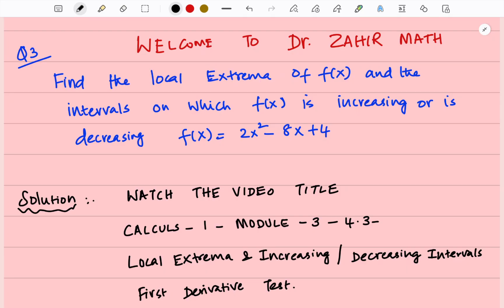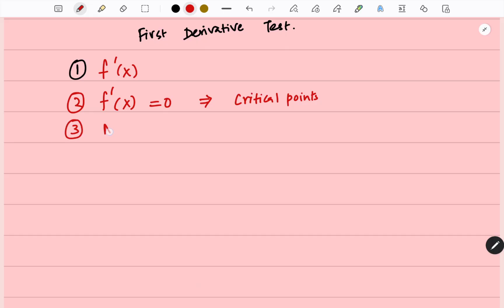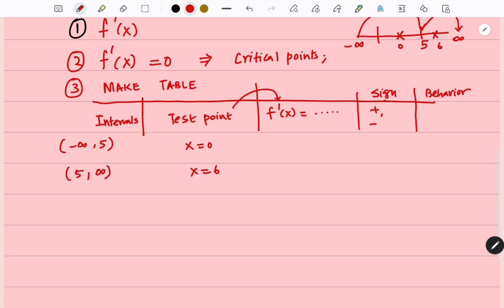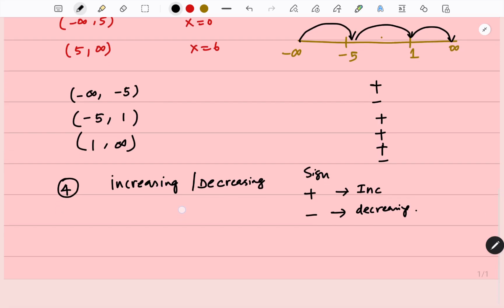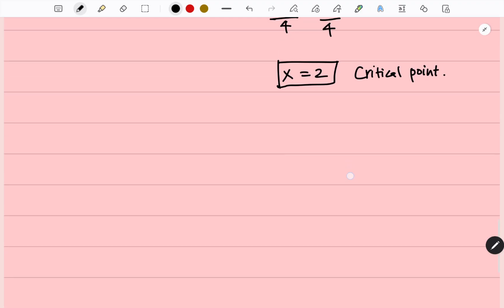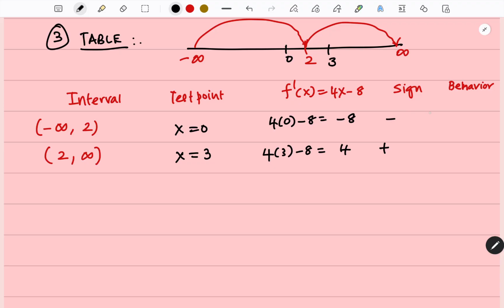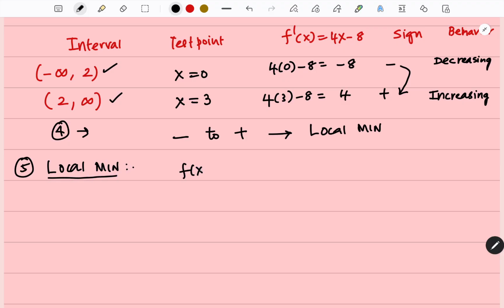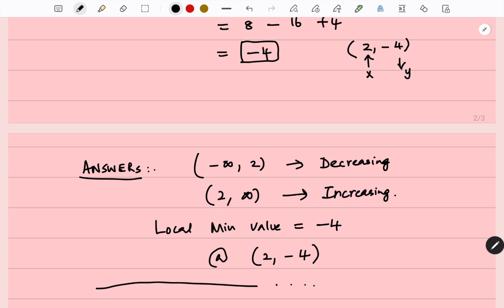GSMA 101 - 4.3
Calculus 1-  Module 3 |4.3|Find Extrema & Increasing/Decreasing Intervals- First Derivative Test

In this video, we solve a simple example to find the local extrema (minimum/maximum) and the intervals where the function is increasing or decreasing using the first derivative test. Watch till the end to understand the steps clearly!